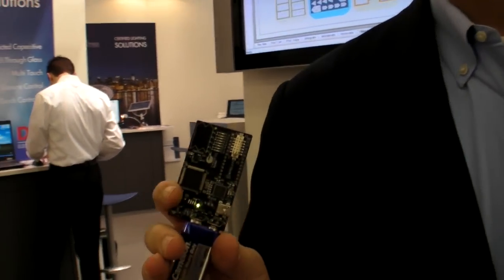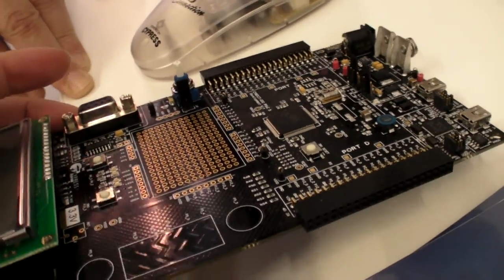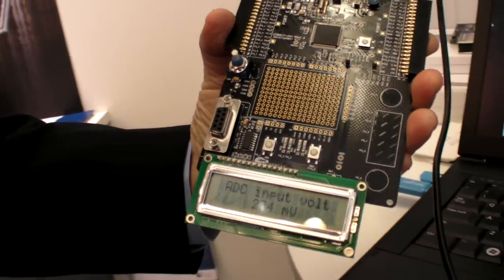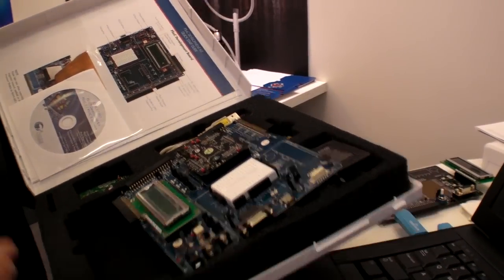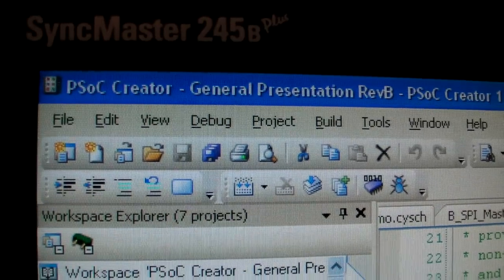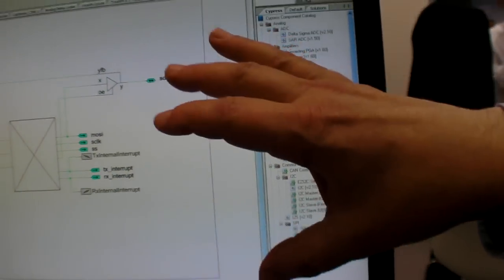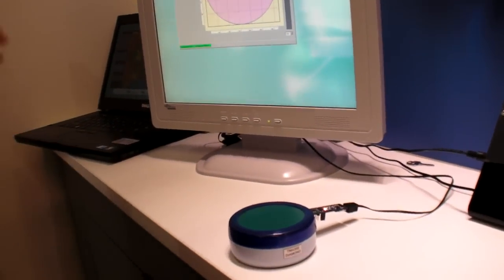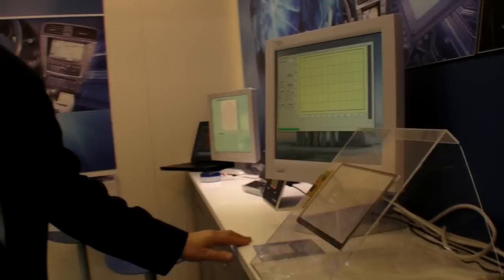Cypress PSoc5 Cortex-M3 at Embedded World 2011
Cypress Semiconductor shows their new PSoc5 Cortex-M3 based solution and development kit based on their PSoc Designer 5.0 software. They also do solutions for 10-finger or more capacitive touch detection and proximity sensing.